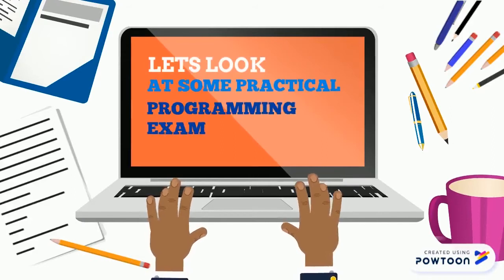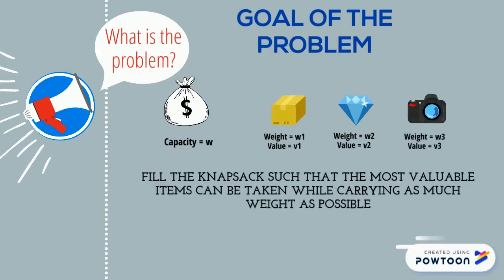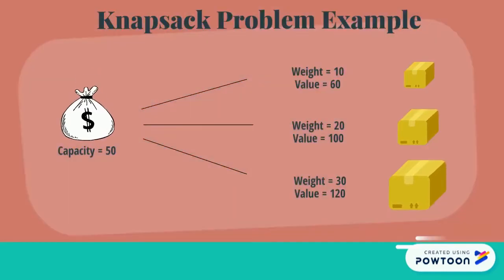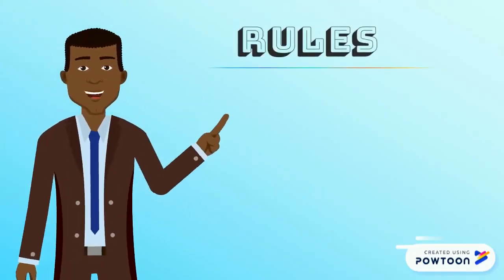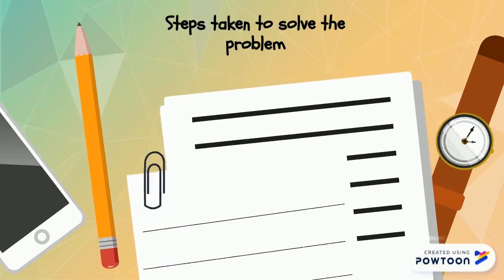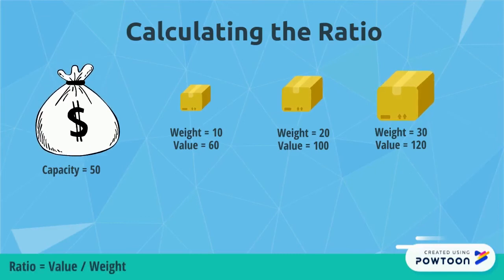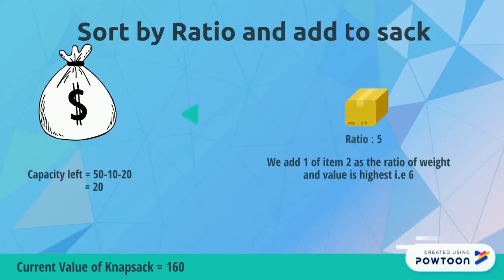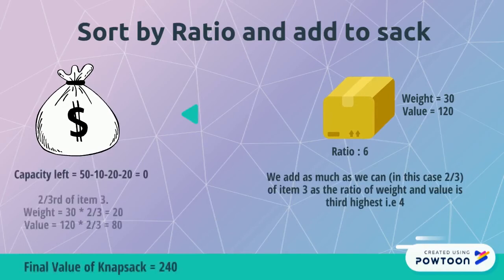DSA 2 - Greedy Algortihm (FairPlay)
This video is made for Data Structures and Algorithm 2 class by FairPlay group.